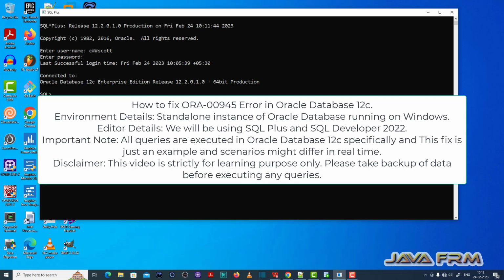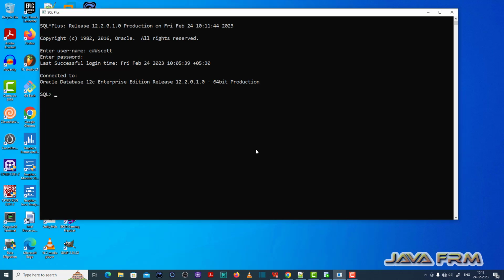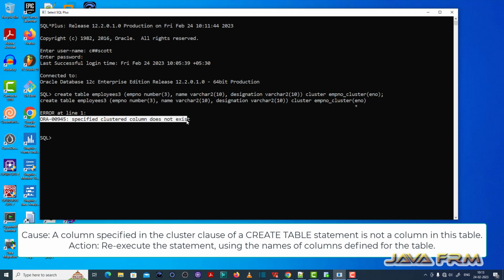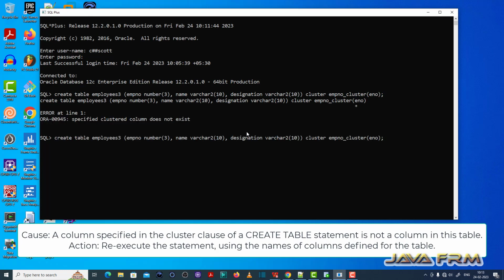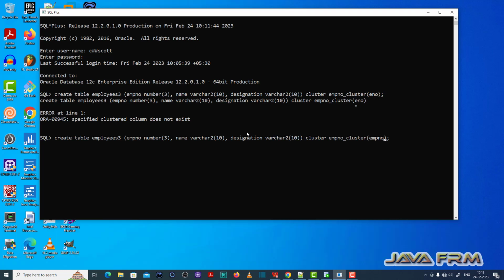ORA-00945: specified clustered column does not exist - Oracle Database 12c Error Messages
ORA-00945: specified clustered column does not exist.
Cause: A column specified in the cluster clause of a CREATE TABLE statement is not a column in this table.
Action: Re-execute the statement, using the names of columns defined for the table.